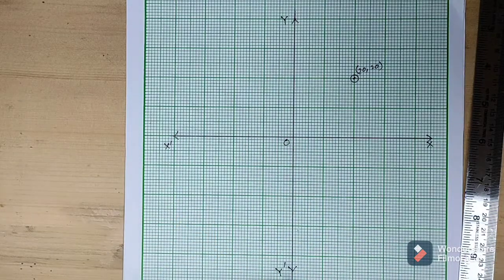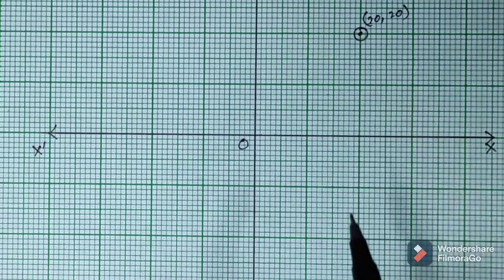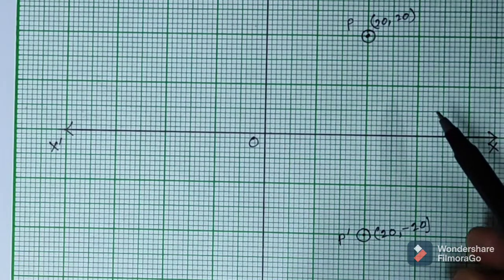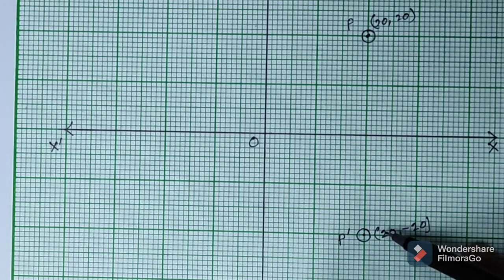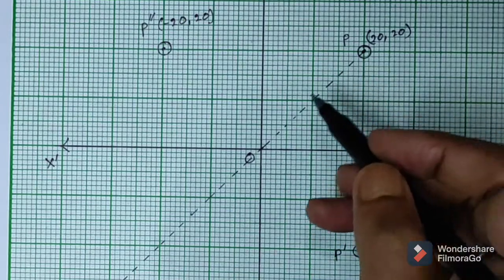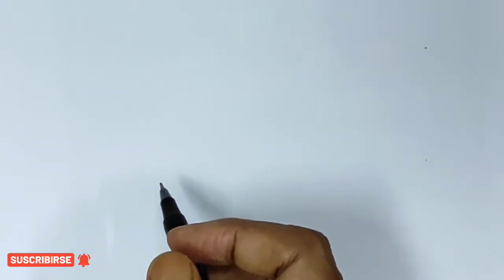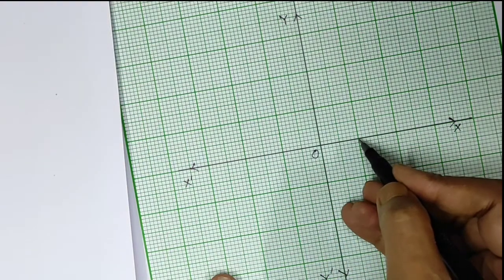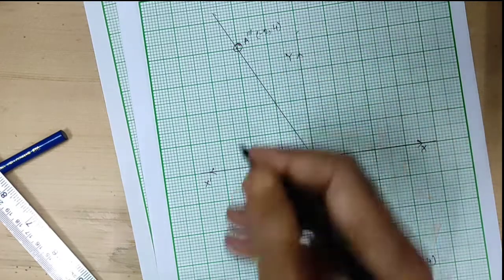Reflection over the X and Y axes and the origin explained Part 1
This is the 1st Part of the series of two videos.